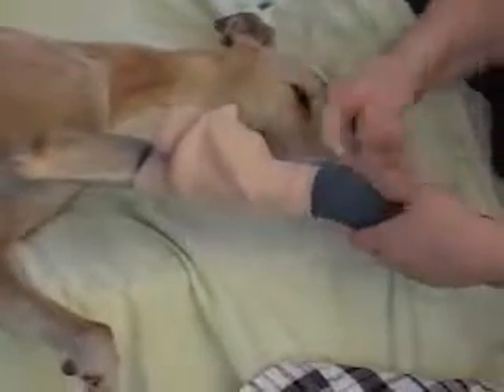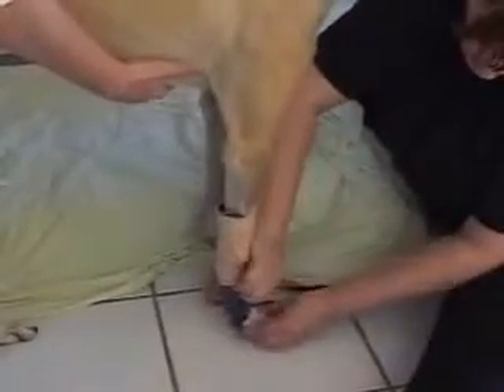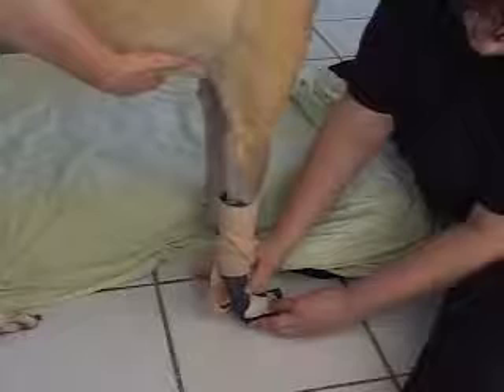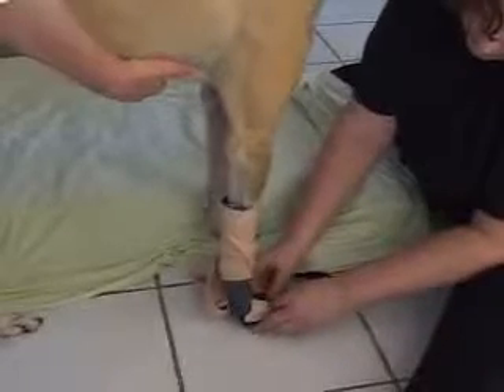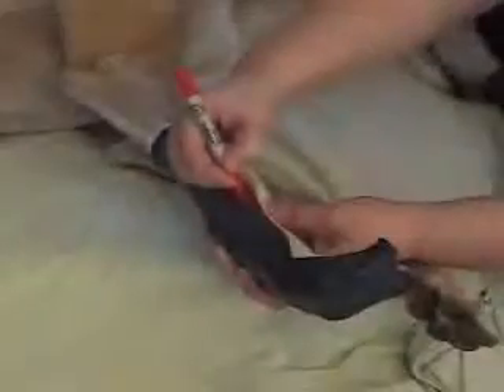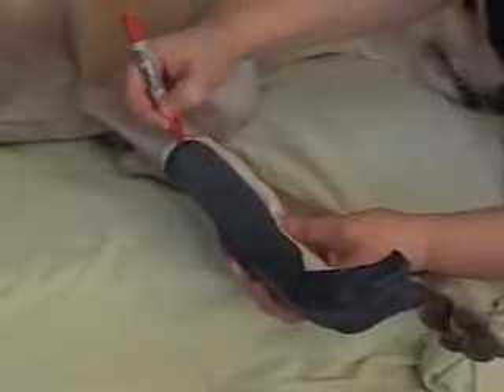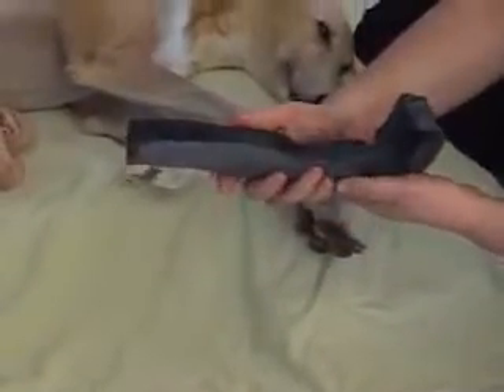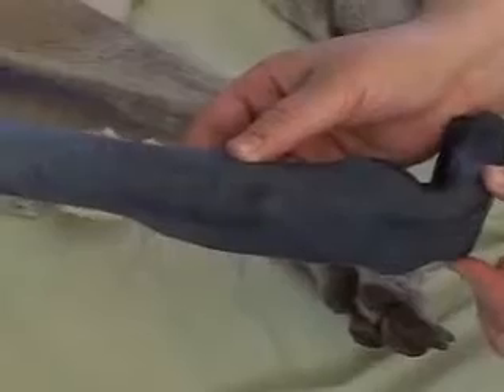Marq-Easy Thermoplastic Splint (J0940 Series) - Step 2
Solid construction 1/8" thick splint sheets offers superior rigidity and tensile strength (180,000 psi), making it ideal for weight-bearing splints in small and large animals (i.e., medium to large dogs, horses, and livestock). The tough, rubber-based material makes a strong, rigid splint, drapes well over contours and bony areas, and adheres to itself when heated to reinforce or patch splint. Radiolucent. Tan.